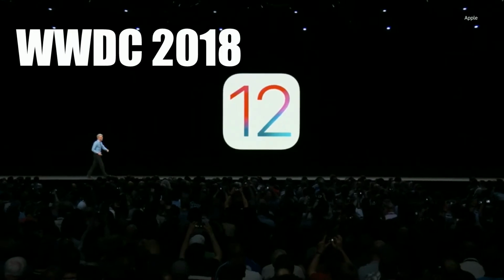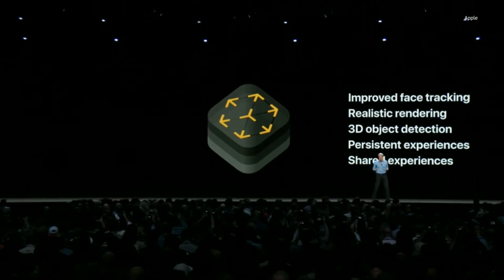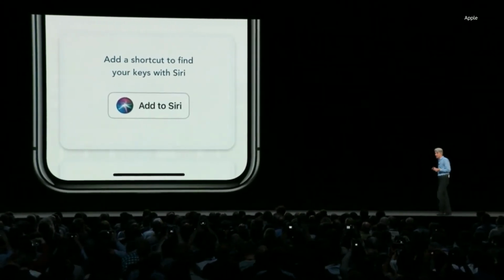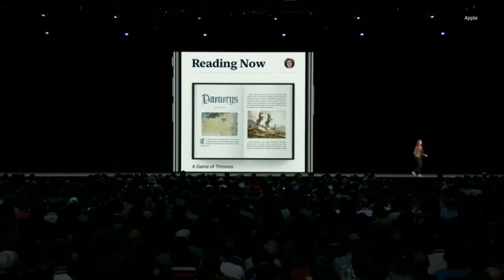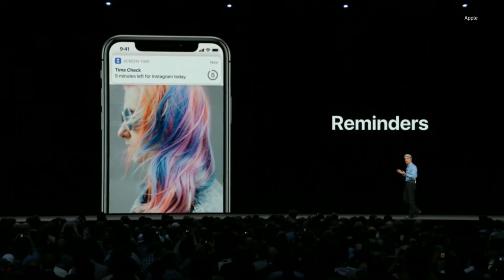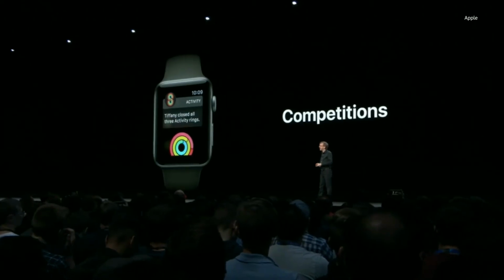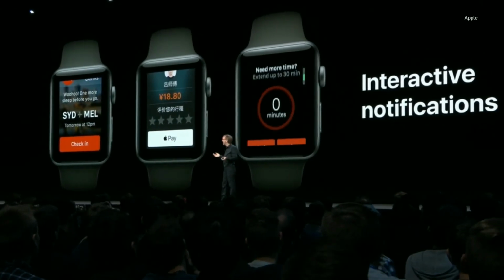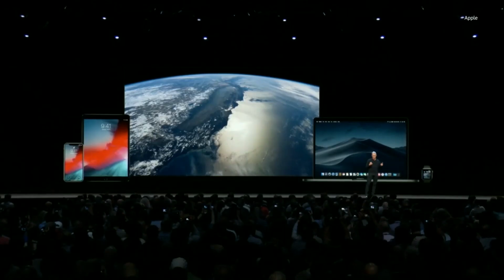Apple WWDC 2018 - Under 7 Minutes || Highlights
Hey there guys...Apple's WWDC 2018 has just been concluded. In this video, i will wrap up all the important updates from the WWDC event under 7 minutes. Hope you enjoy this video everyone...!!!